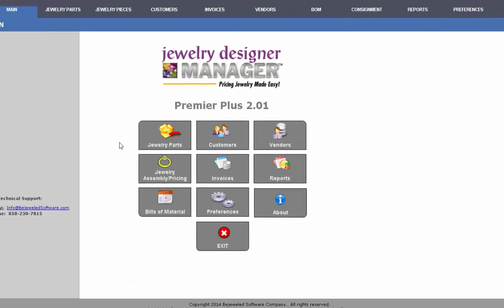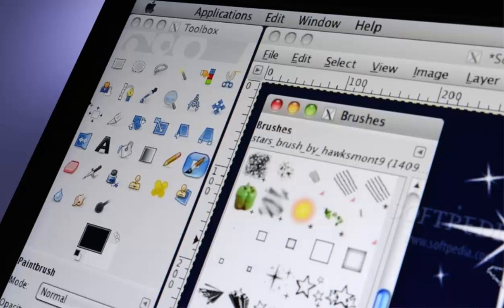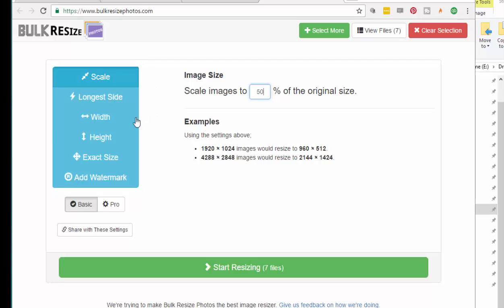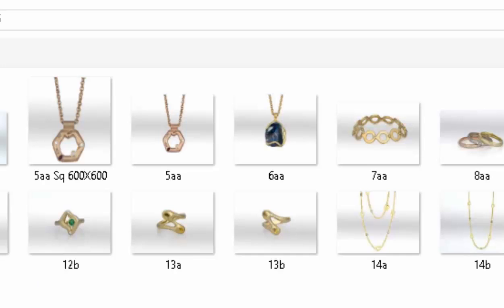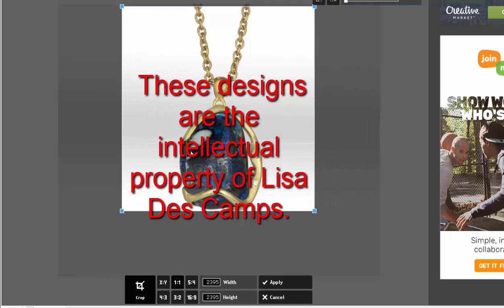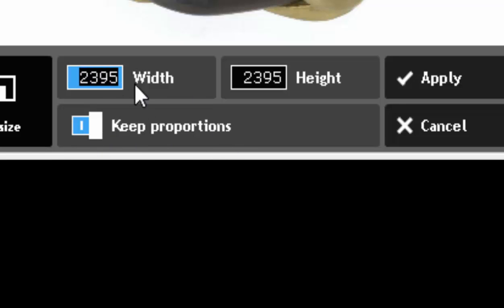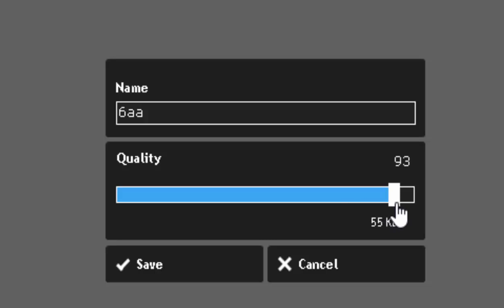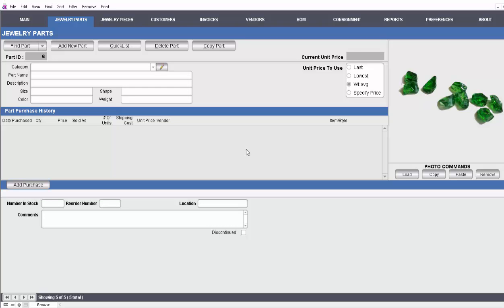Managing Photographs in JDM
This video will show you how to upload photos into Jewelry Designer Manager, and will also teach you the basic skills you need to understand photo resizing.